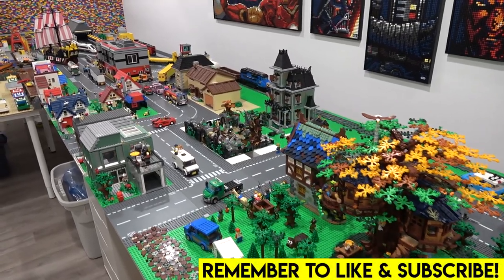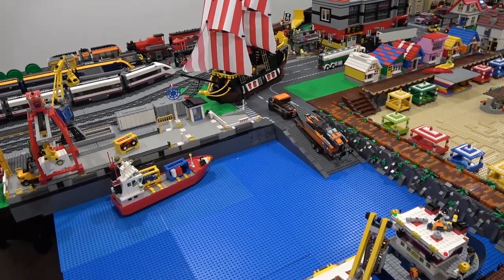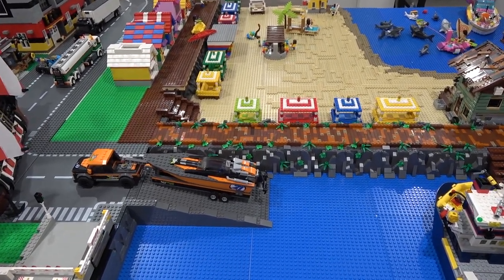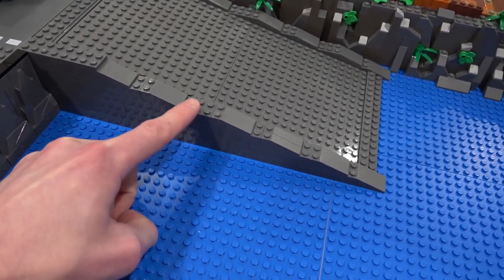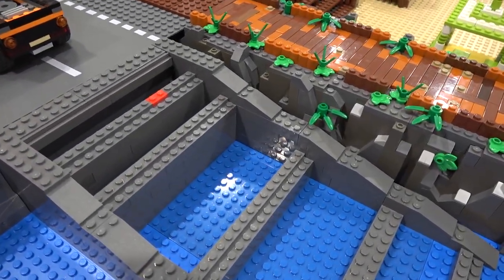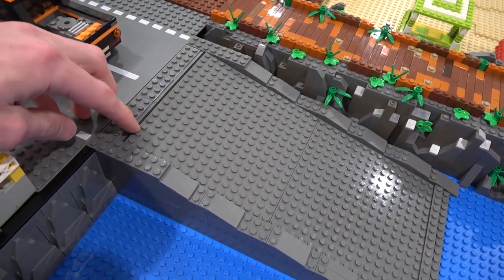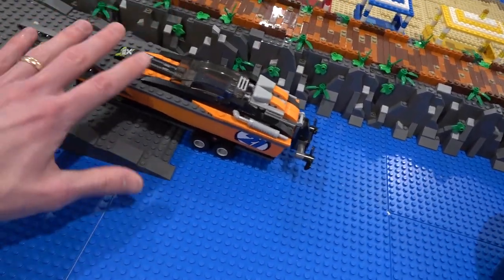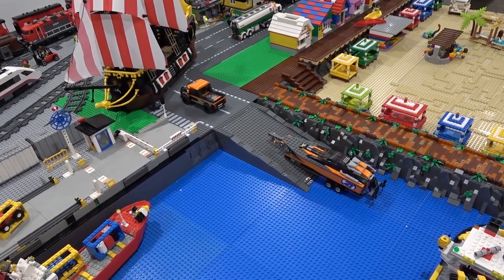LEGO Boat Launch MOC! Illegal Building Technique?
Today we take a look at my custom LEGO boat launch MOC! Learn how to very easily build one that is similar in this review video. However... is the building technique illegal? Check it out in this review video and let me know what you think!